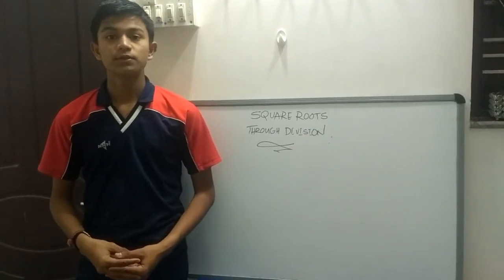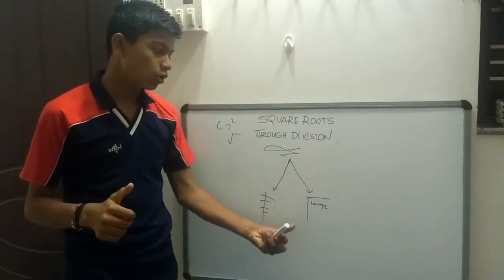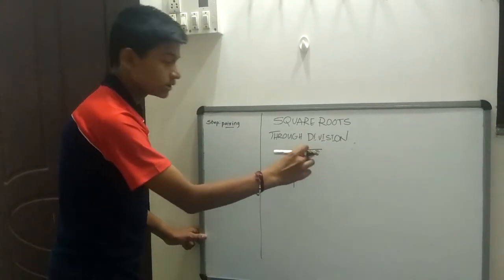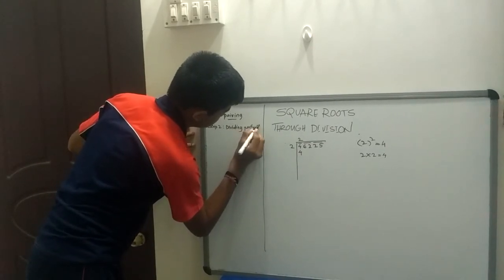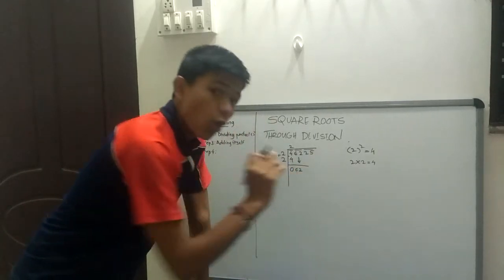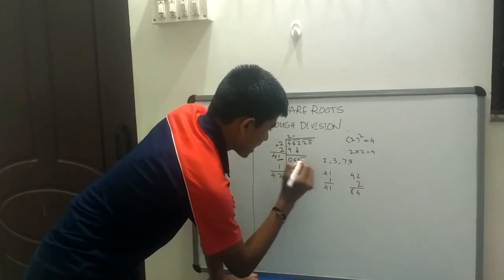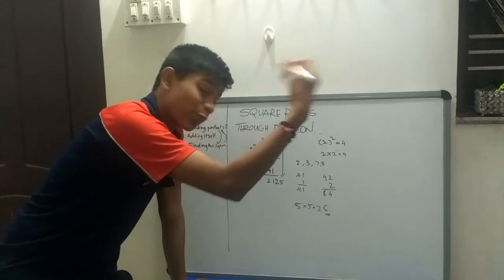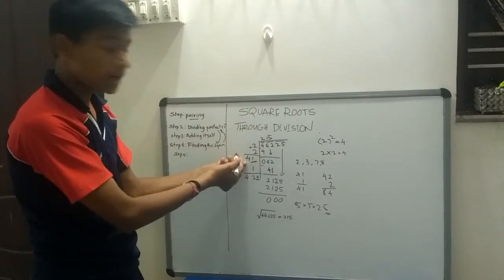How to find square root through long division method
this video contains of mathematical operations plz view it completely